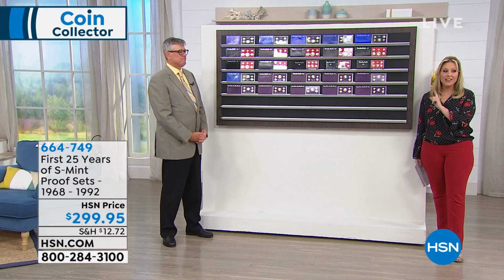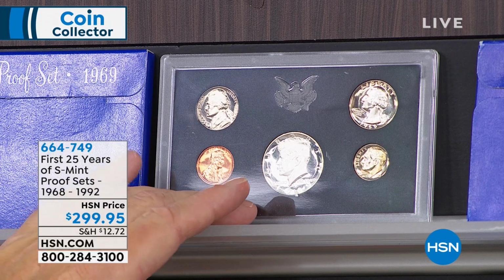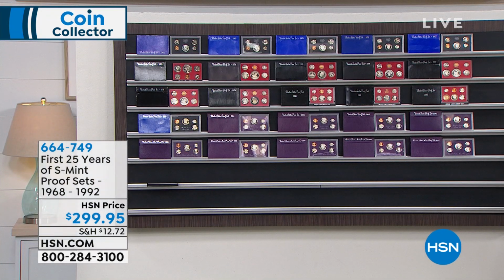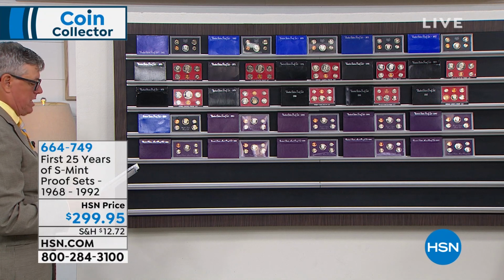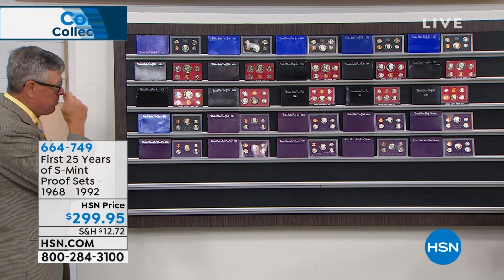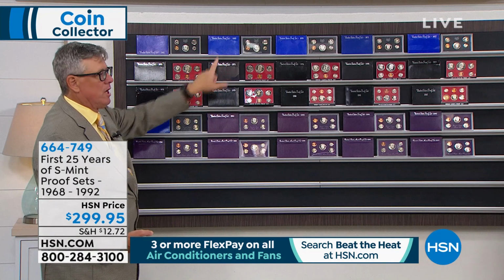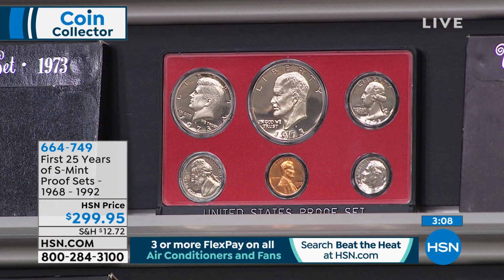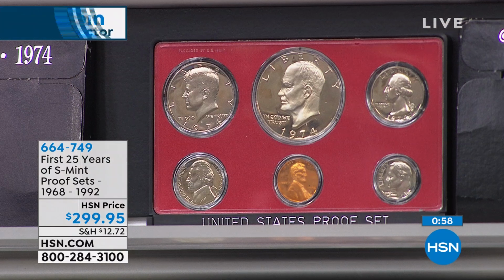First 25 Years of SMint Proof Sets 1968 1992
Enjoy the dazzle of proof coins in proof sets. It's a great way to start your collection or to expand it. Each set is delivered in its original packaging. This particular set of proof coins celebrates the first 25 years of proof sets minted in San Francisco. The set also commemorates the 50th anniversary of the annual United States Proof Set being struck at San Francisco.

    19681972  Lincoln cent, Jefferson nickel, Roosevelt dime, Washington quarter   Kennedy half dollar (5 coins per set)
    19731978  Lincoln cent, Jefferson nickel, Roosevelt dime, Washington quarter, Kennedy half dollar   Eisenhower dollar (6 coins per set)
    19791981  Lincoln cent, Jefferson nickel, Roosevelt dime, Washington quarter, Kennedy half dollar   Susan B. Anthony dollar (6 coins per set)
    19821992  Lincoln cent, Jefferson nickel, Roosevelt dime, Washington quarter   Kennedy half dollar (5 coins per set)